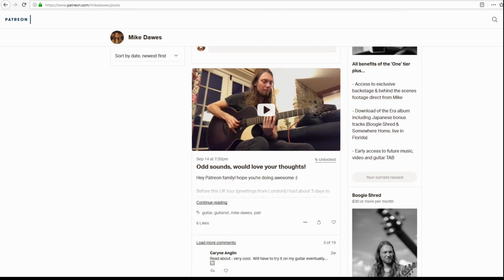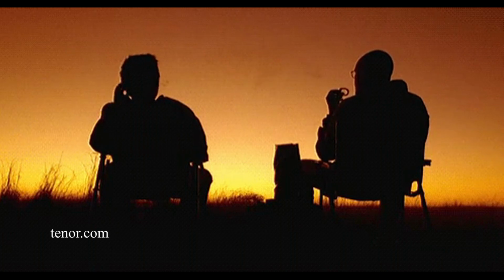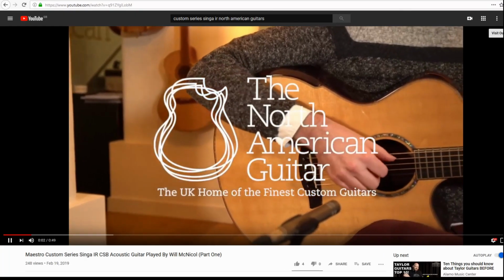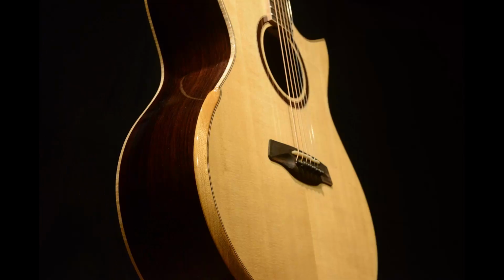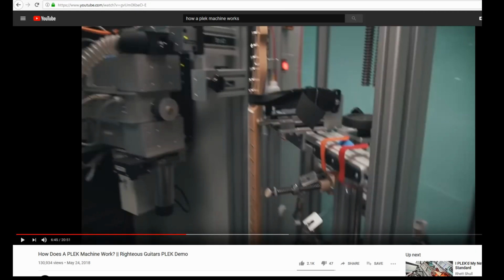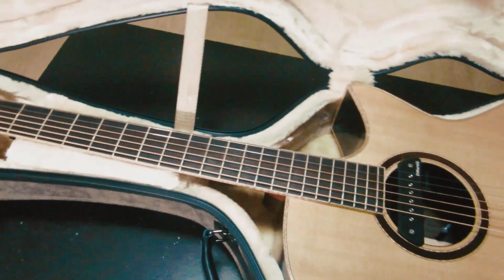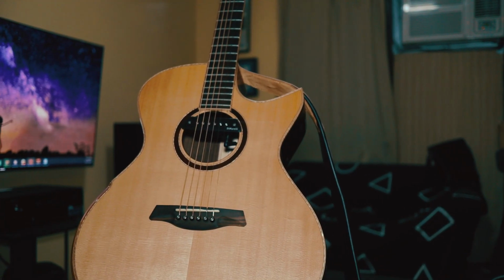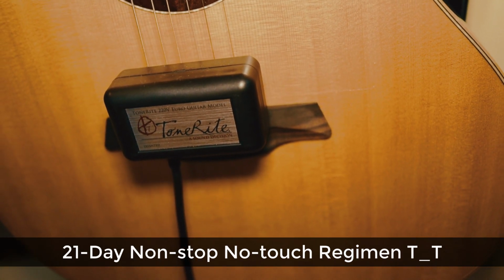The Best $2000 Acoustic Guitar You've Never Heard Of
This is the story of my 2-month search for the best $2000 acoustic guitar... and how it found me instead.

As one of the first (lucky) owners, this is my honest review of this awesome yet relatively unknown guitar that launched at around the start of 2019, the Maestro Original Series Singa IR.

I bought it at full price as soon as I heard it play in person.

Gear seen/used in this video:
Leather Strap
Seagull S6 Original
Magnetic Guitar Pickup
Soundboard Transducer + Guitar Mic System
Mirrorless Camera
Camera Mic
Large Condenser Mic
Audio Interface
Audio Recorder

Philippines - Contact Bob @ Guitar Pusher via 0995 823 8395

P.S. -- Wanna learn guitar from home fast? Free lessons from the #1 online guitar learning website, Guitar Tricks